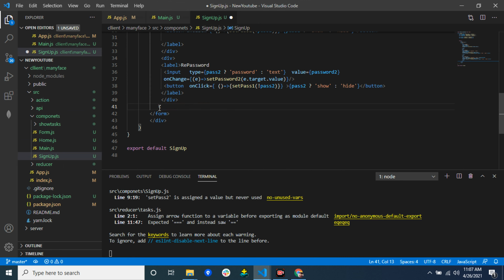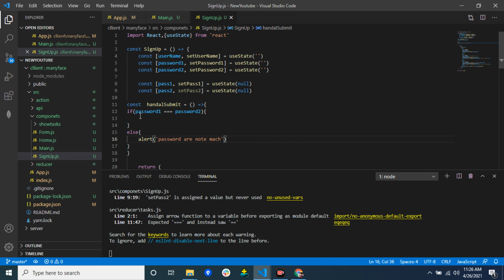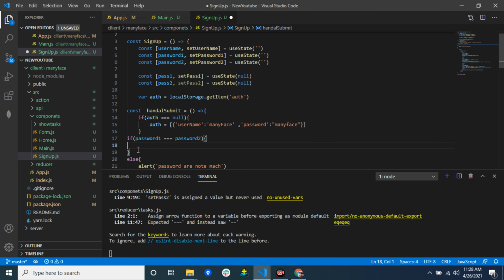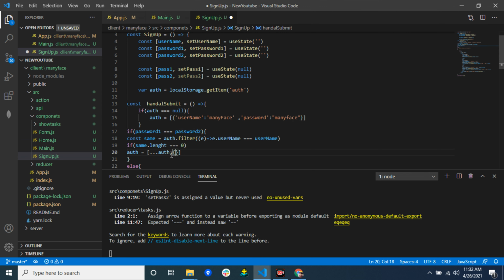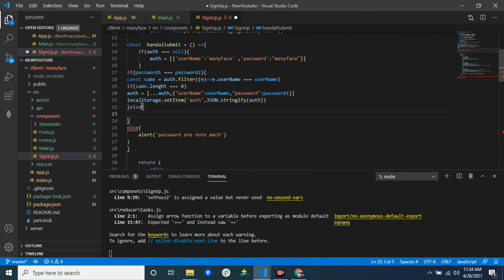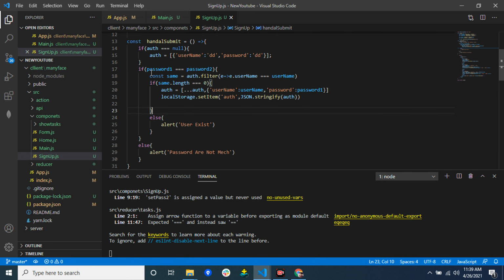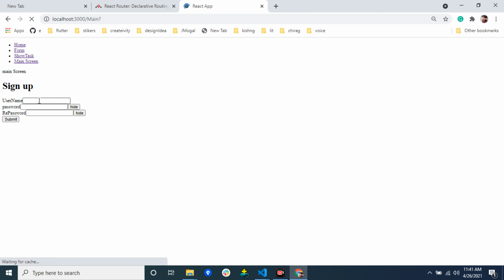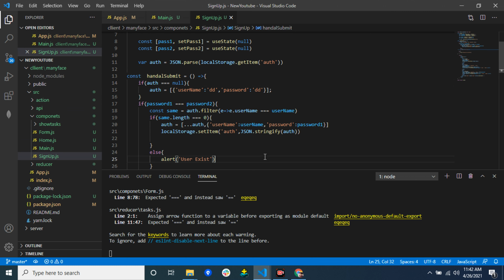Full Stack Beginners - React | Router | Login | Part-18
We are using react js, node js, MongoDB, Express js, and some database concepts.

Note: We are graduate students. If you want some more videos base on specific concepts please do comments on the video.

All Videos -- ReactJs | Nodejs | MongoDb

Thanks,
Many Faced Learning